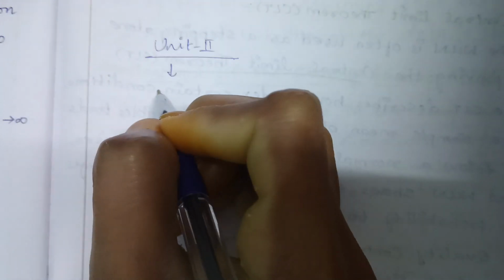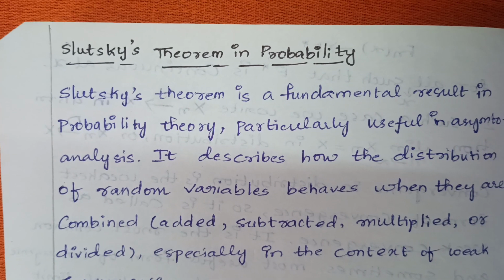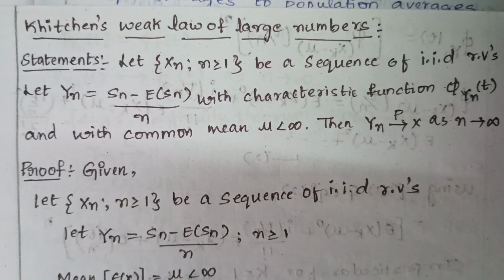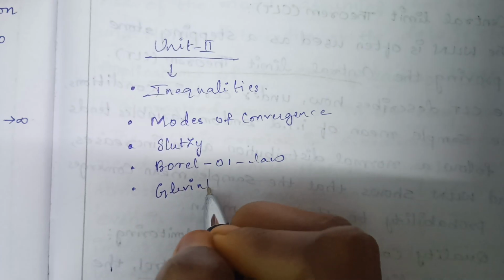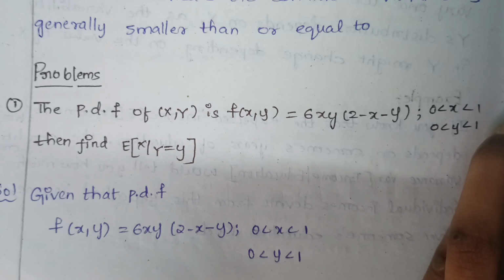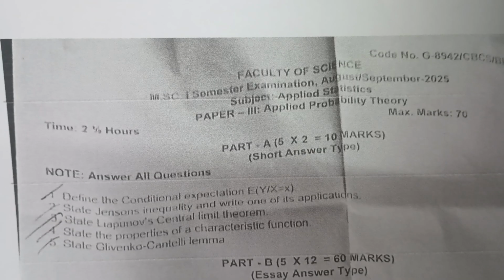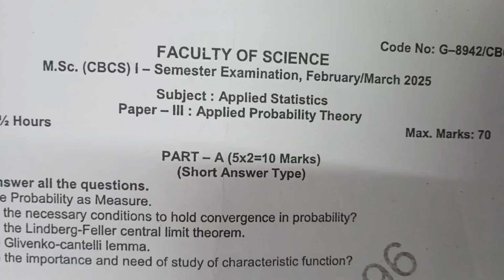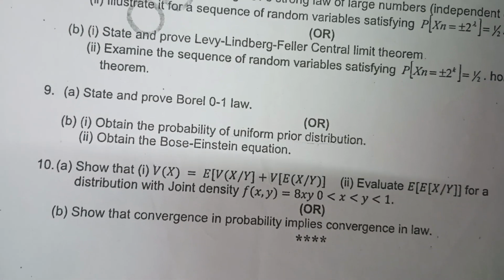Long Answer,Short Answer,Expected Questions. Applied Probability Theory Msc Statistics 1st Semester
! Playlist of All inequalities, Modes of Convergence, Implications, Counter Implications